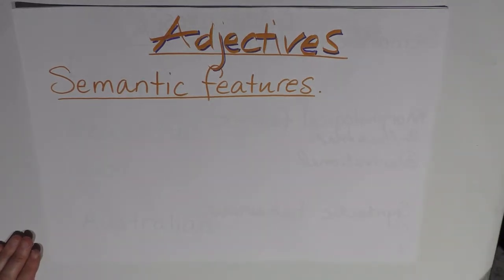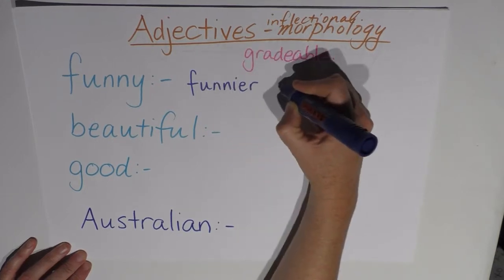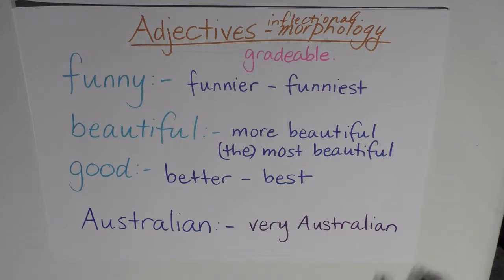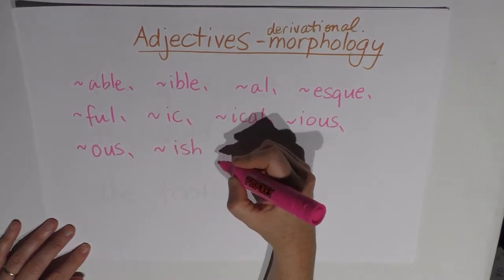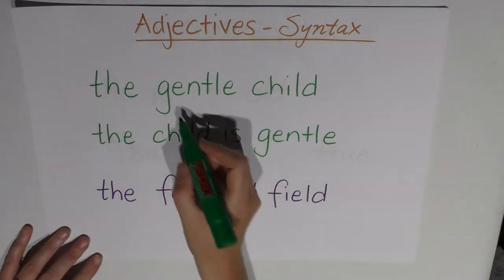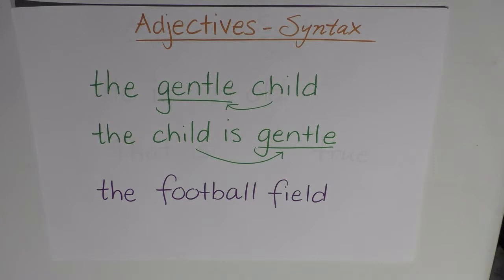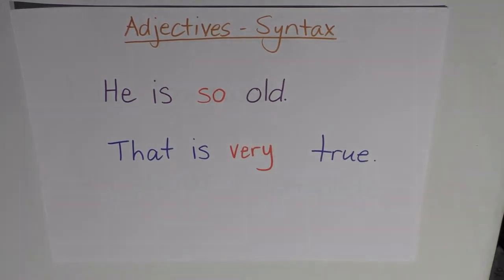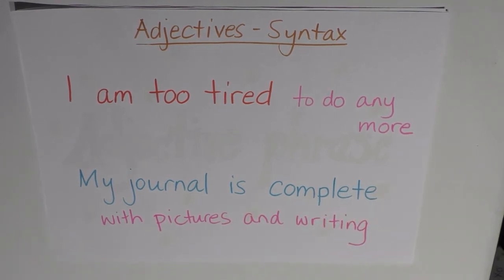Episode 17 : Adjectives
This episode helps us to clearly identify adjectives by looking at their semantic, morphological and syntactic properties.